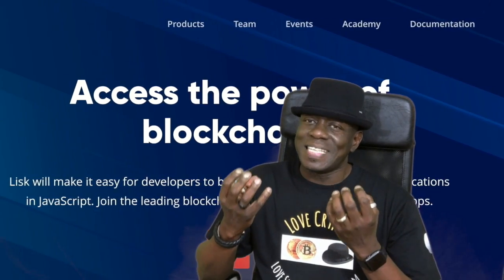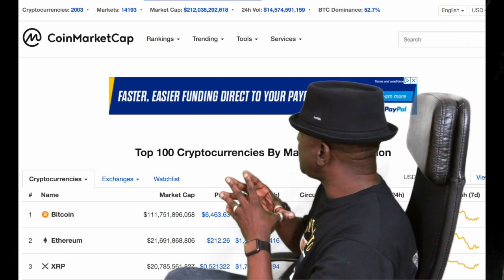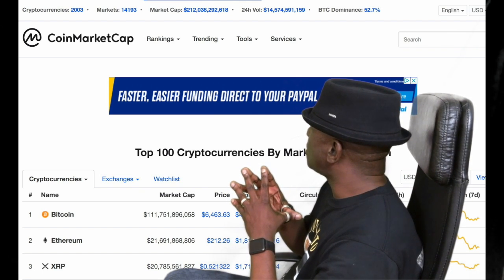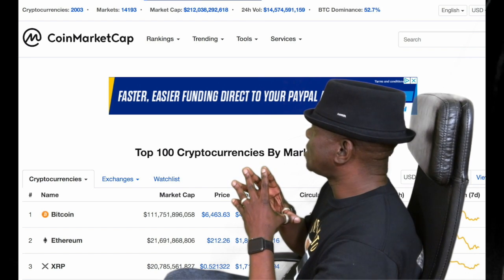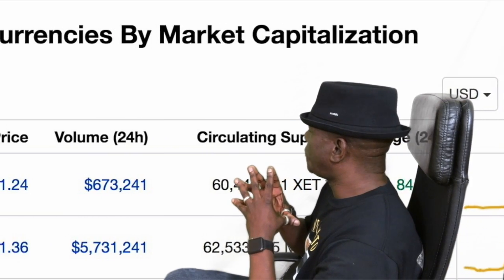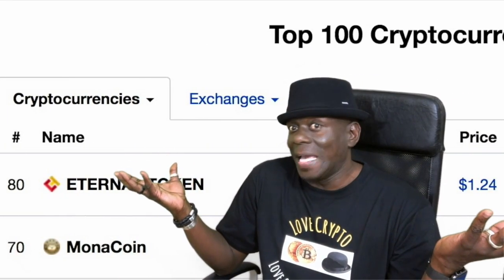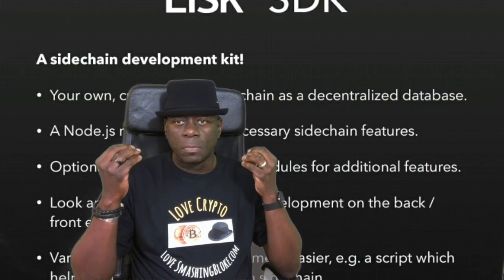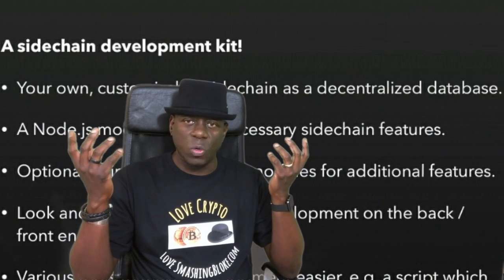SmashingBloke Talks Lisk Cryptocurrency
SmashingBloke reviews the Lisk platform which gives developers the ability to easily develop DAPPS using Javascript and an SDK. The platform also uses SideChains which integrate with the Lisk MainChain.